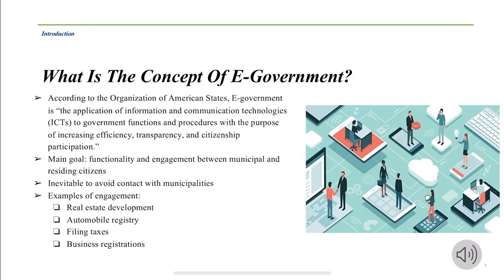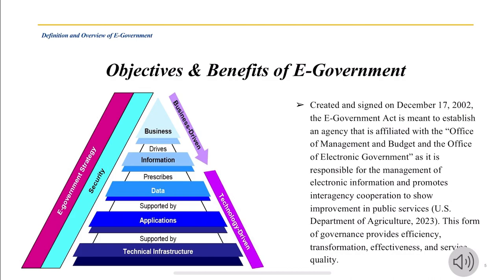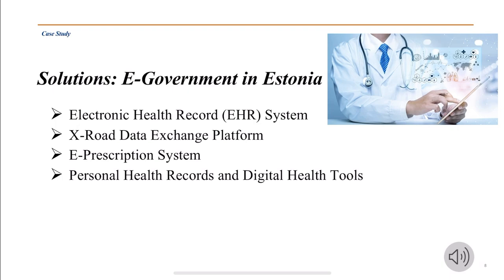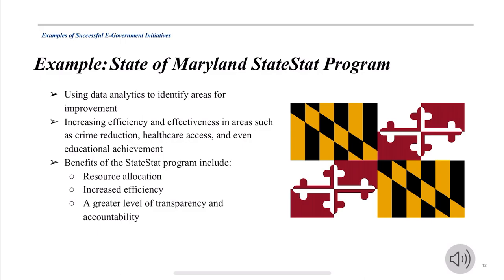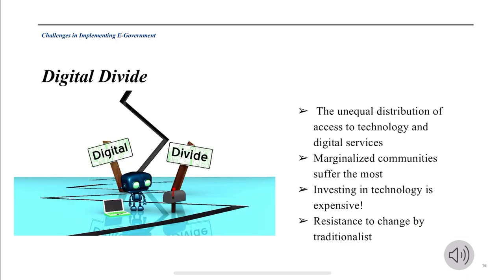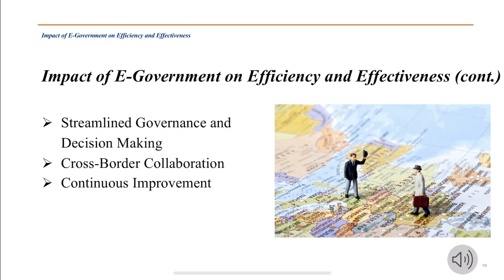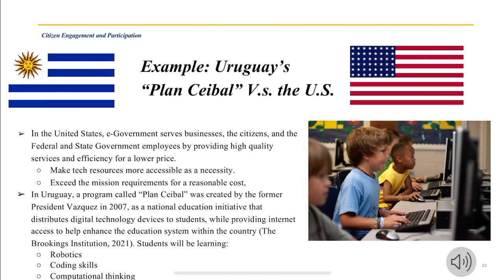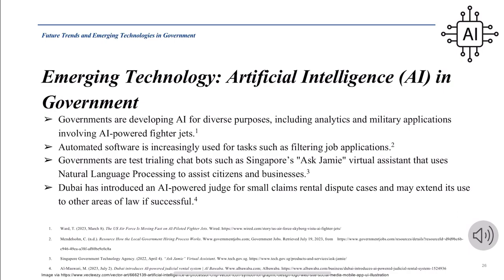MAN4082 E Government Presentation University of North Florida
Hi!

This is our final project submission for our team research regarding E-Government!

Shavelli Rodriguez
Karinna Lawrence
William Hamm
Ethan Mohr
Justin Vandingham